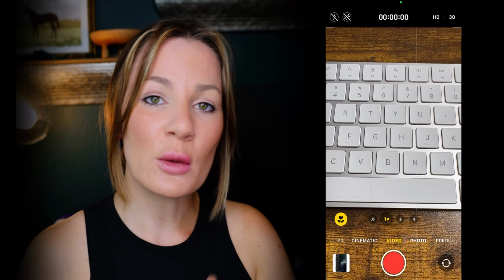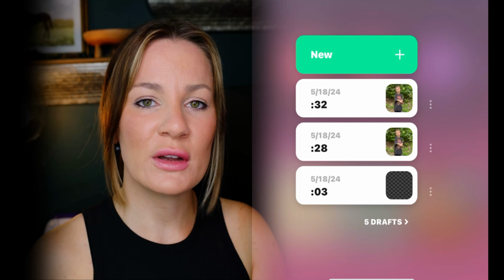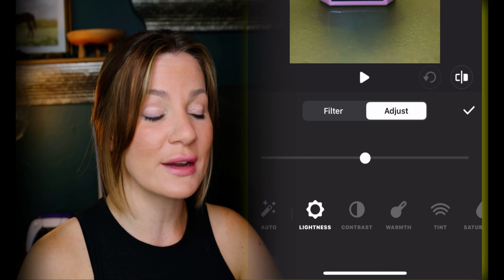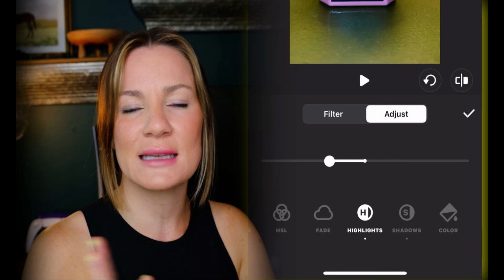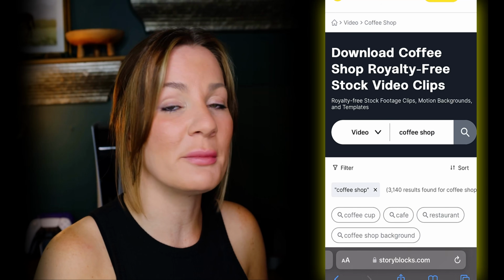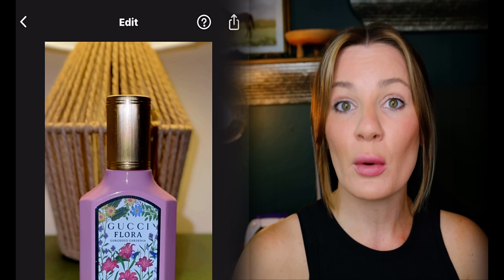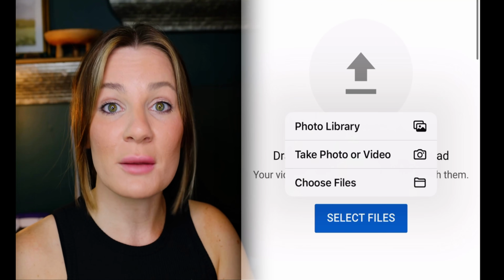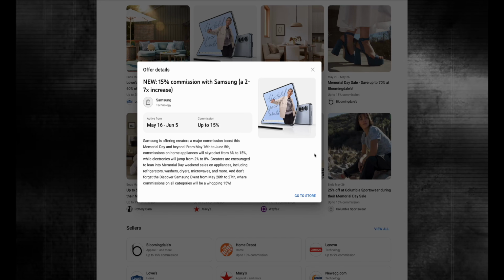Create a Youtube Channel On Your PHONE & MAKE MONEY From Day 1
In this video, I am discussing how to create a youtube channel using only your phone, and how to make money on youtube before monetization.

💵Get up to $325 FREE CASH today by signing up with the best bank on the market—-SOFI (USA ONLY) Use my link to sign up and you’ll get a $25 bonus and up to $300 when you set up direct deposit.

🏆Earn a 60,000 point BONUS on a new American Express card. Terms Apply.